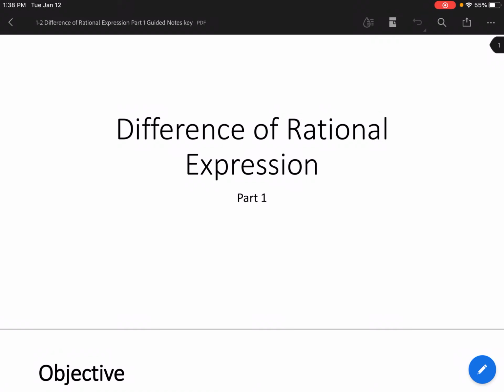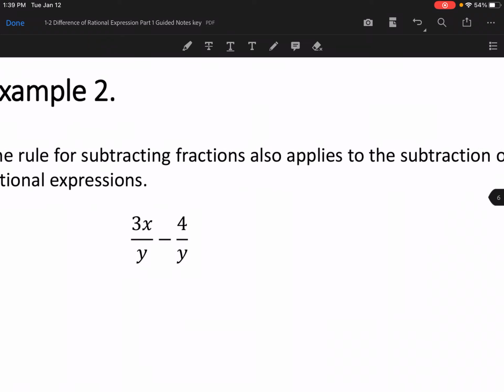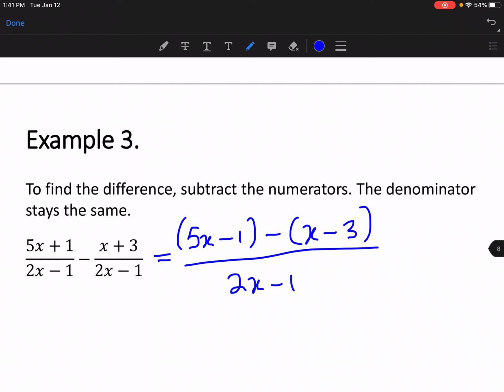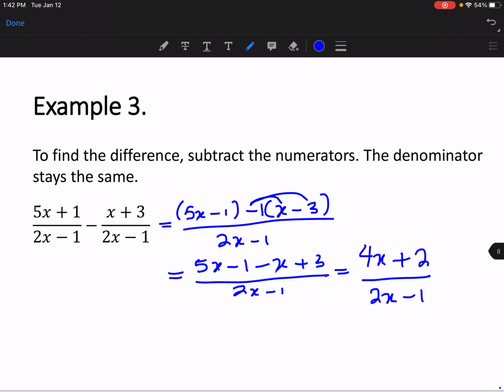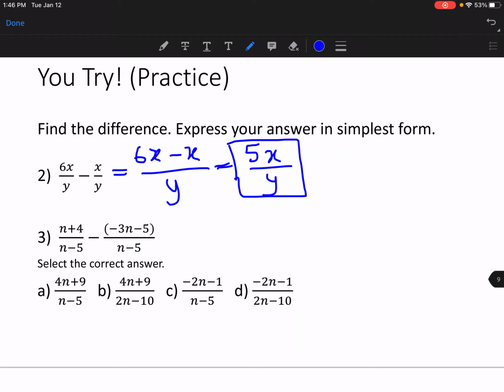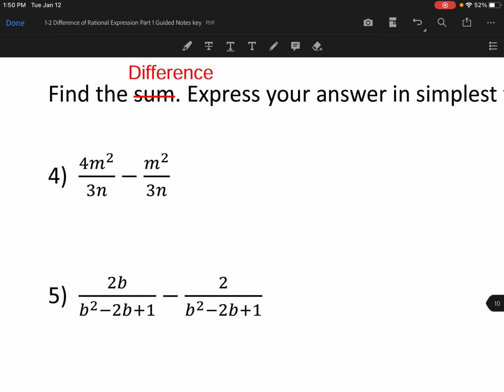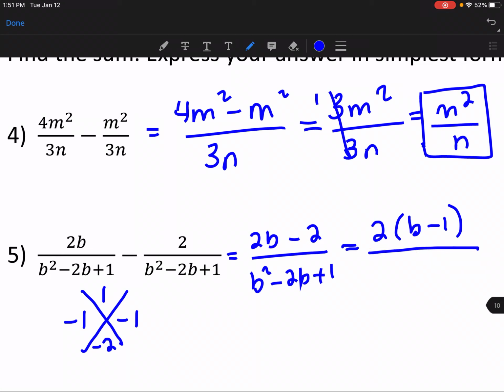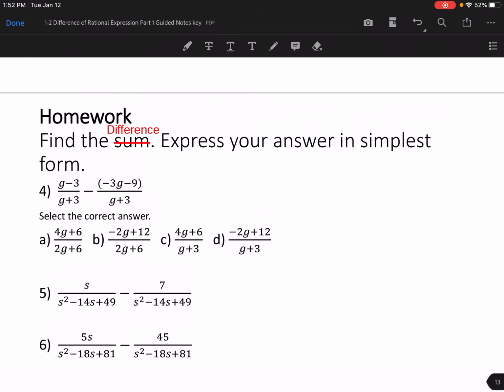Difference of Rational Expression Part 1